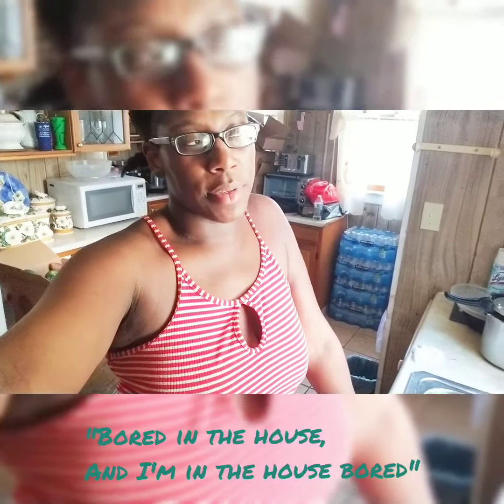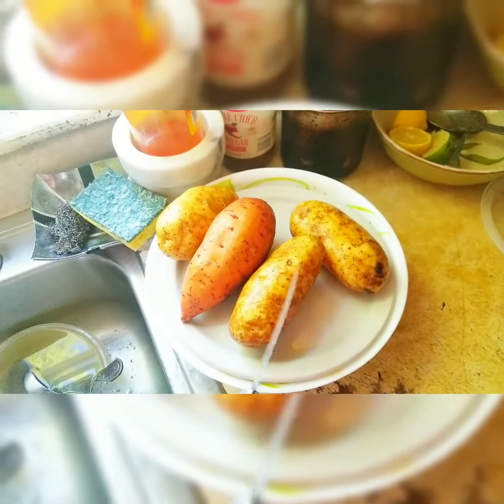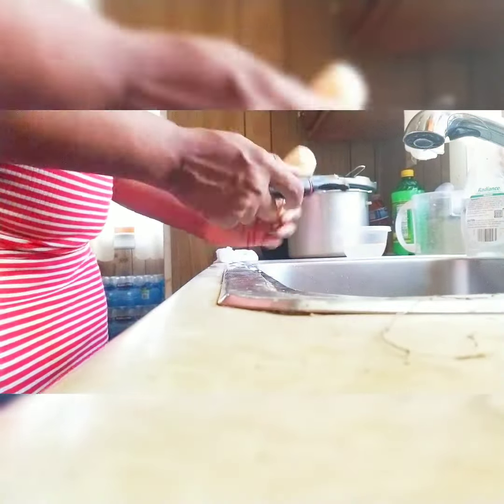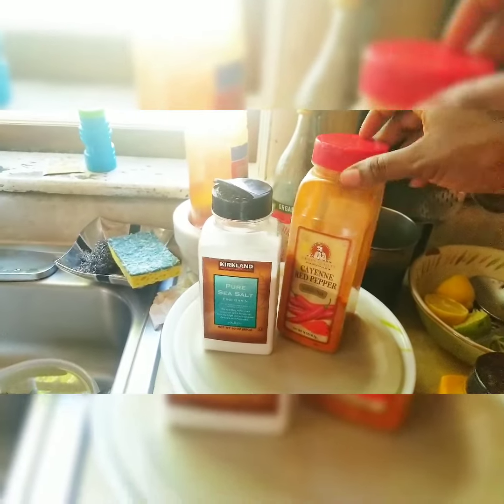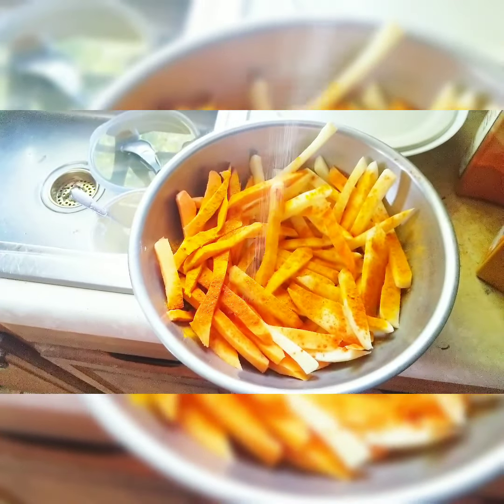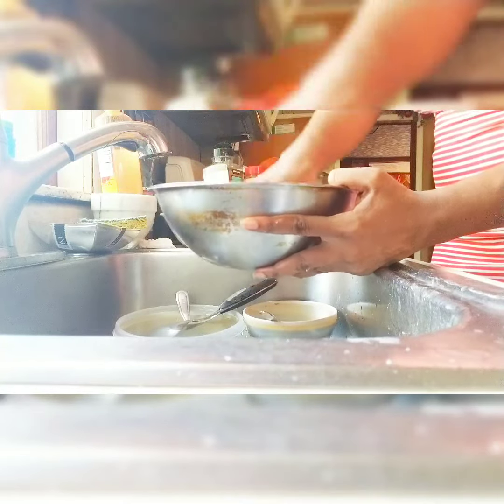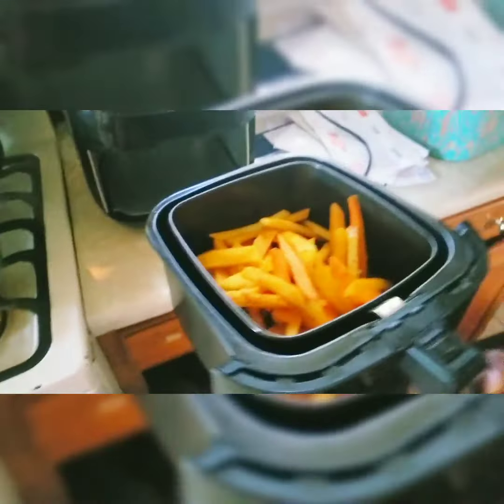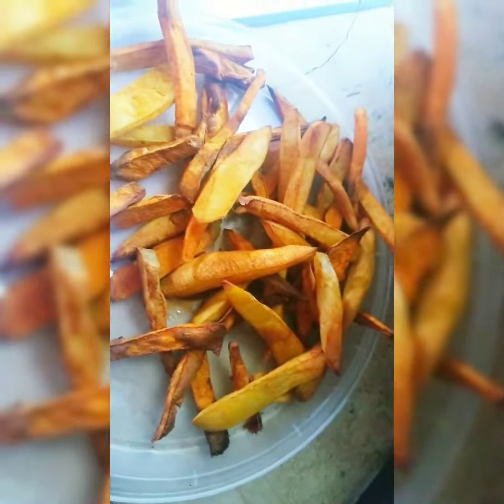Making regular and sweet potato fries in the air fryer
Snap chat: widdyville